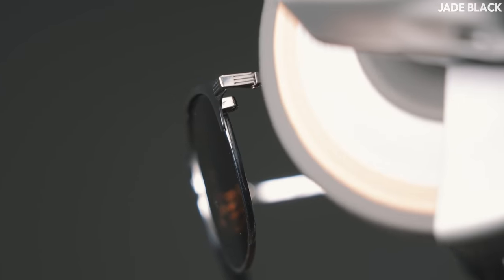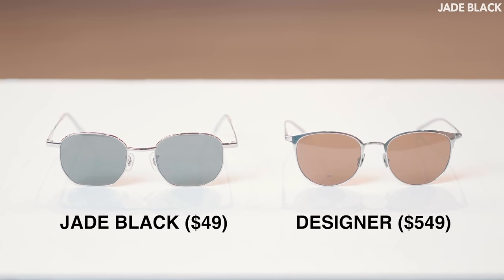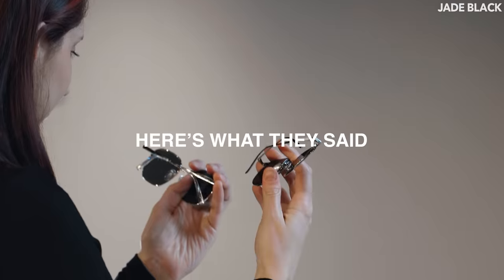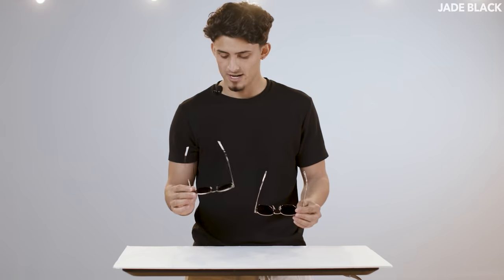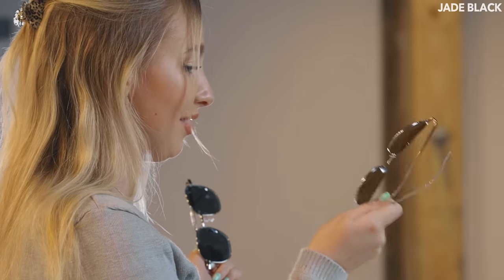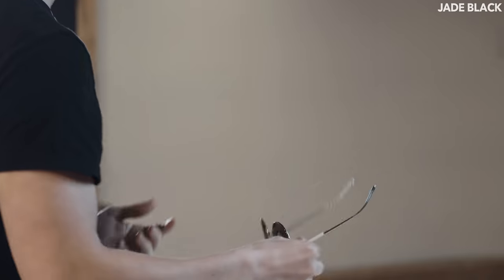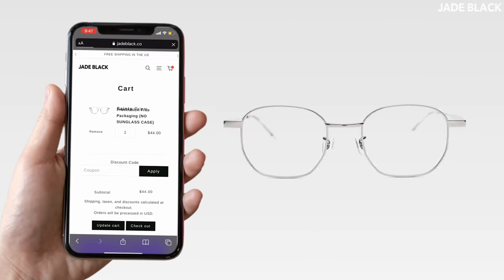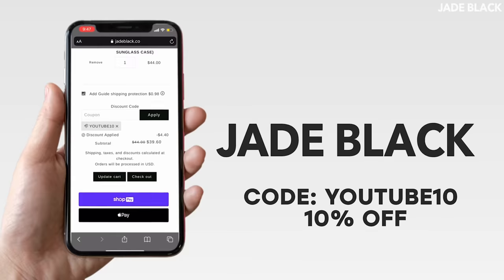Designer Frames vs. Jade Black